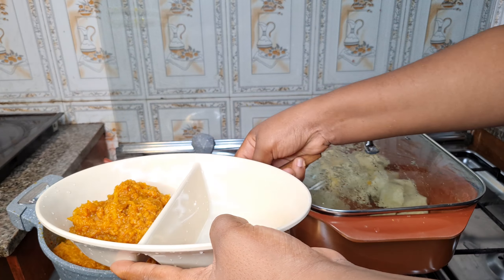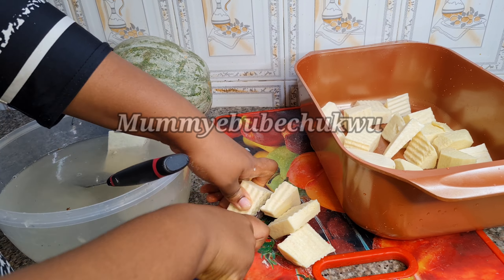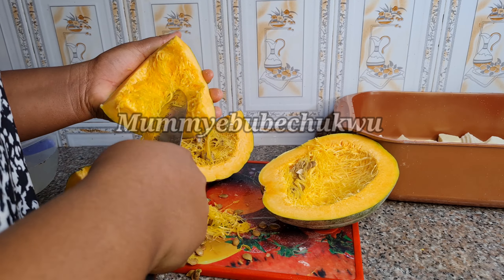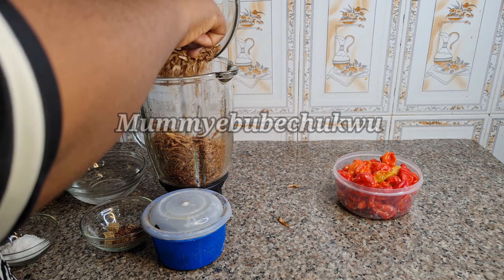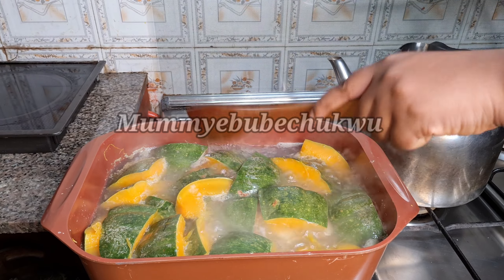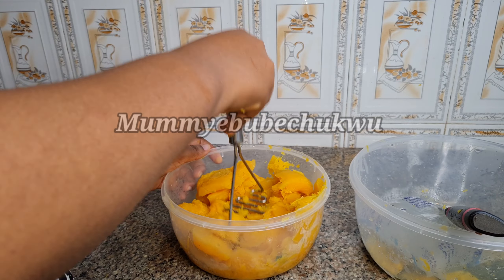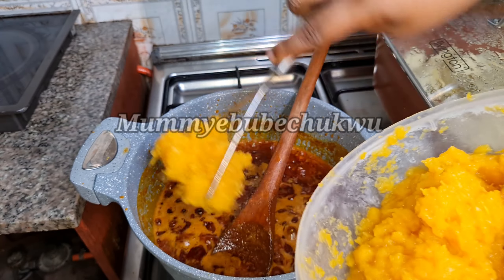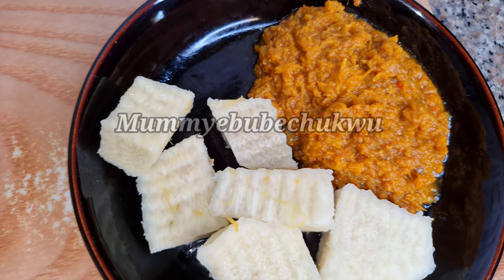muskmelon. How to cook african squash (Anyu) . african food forgotten musk recipe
This video is How to cook african squash (Anyu) .  How to prepare African Squash (Anyu). african food forgotten musk recipe.  (Anyu)  is called musk  or squash in English. This is a very delicious and Nutritious African food. how to cook african (anyu). This is an  African igbo food. African food by Mummy Ebubechukwu. Mummy Ebubechukwu Recipes.

Ingredient  used
Yam
Anyu (Musk melon, squash)
palm oil (mmanu Igbo)
Ogiri (fermented Locust bean)
Salt (Nnu)
Crayfish
seasoning cube (ogiri bekee)
Fresh pepper (Ose Ndu)
Very small sized Red Onions

VIDEOS YOU MIGHT FIND VERY very  HELPFUL

My Location: Lagos, Nigeria (West Africa)

I say to the Lord, “You are my God.” Hear my cry for help, Lord!
My Sovereign Lord, my strong defender, you have protected me in battle. Lord, don't give the wicked what they want; don't let their plots succeed. psalm 140 vs 6~8.